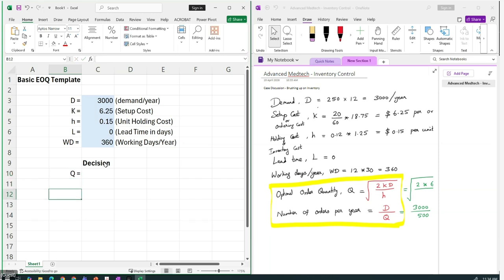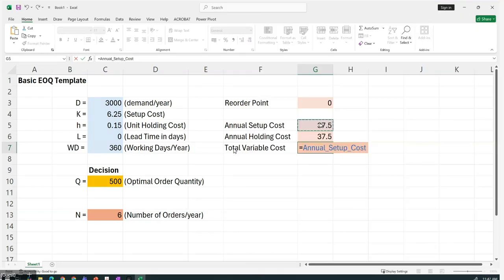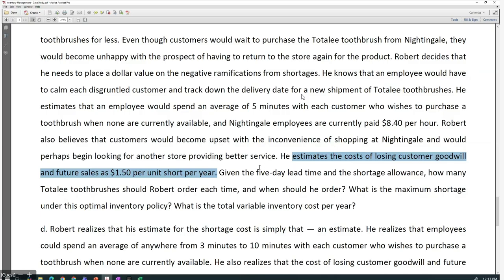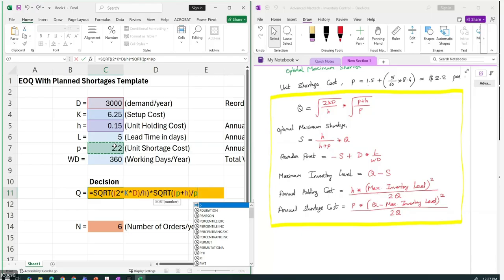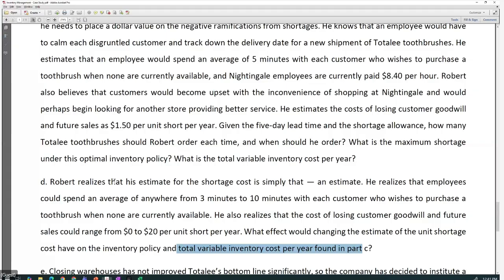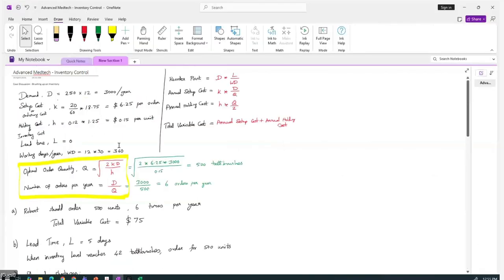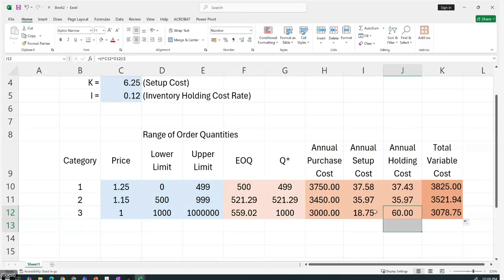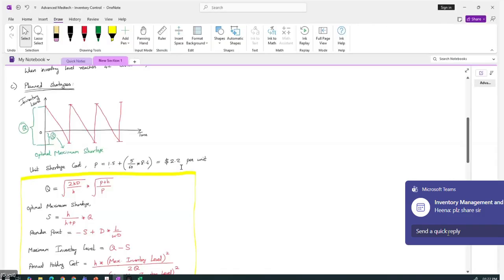Inventory Management and Inventory Management under Uncertainty Inventory Management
Inventory Management and Inventory Management under Uncertainty
Inventory Management
1. Cost in Inventory Control
2. Item Cost or Unit Cost
3. Ordering/Set-up cost-
• Critical
• Administrative
• Expediting
• Transportation etc.
4. Inventory Carrying Costs-
• Locked Up Capital
• Storage Space
• Handling
• Taxes
• Insurance
• Obsolescence
• Deterioration
• Maintaining records
5. Shortage Costs
• Overtime Requirements Due to shortage
• Special clerical and administrative costs, expediting
•  Loss of goodwill(?)
• Special transportation
• Lost production time